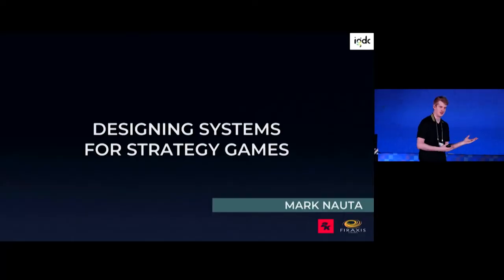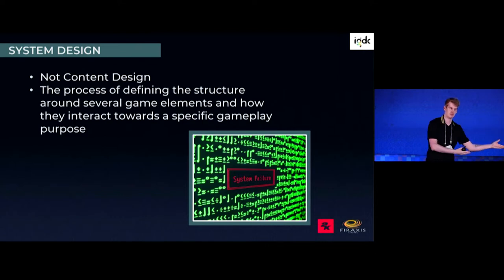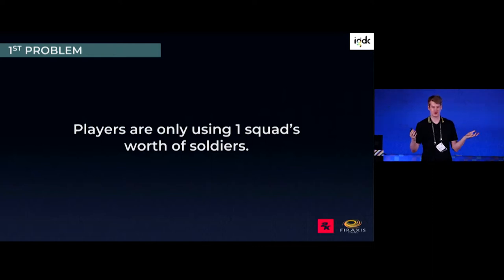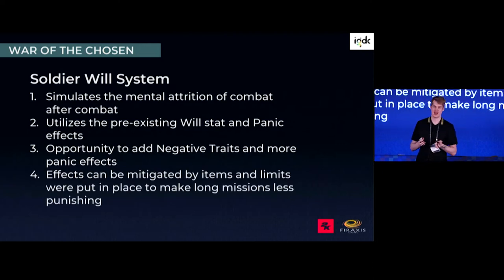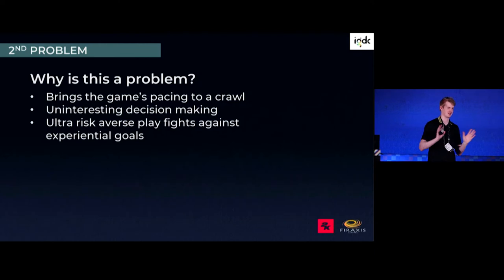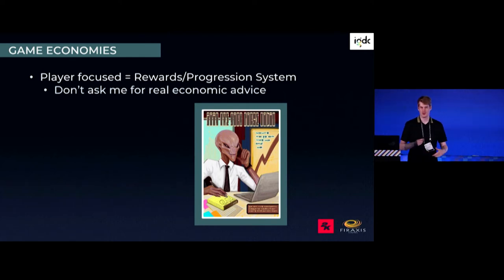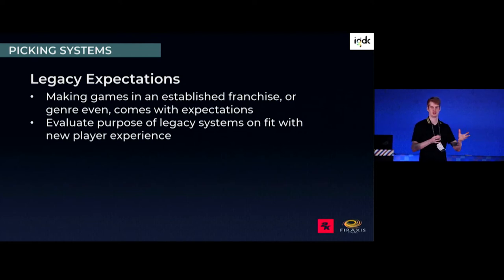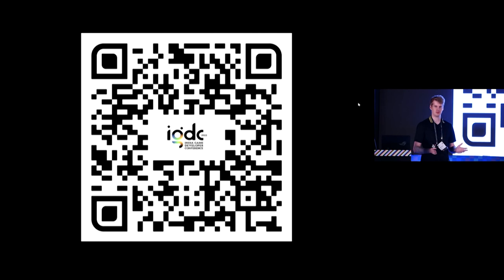Designing Systems for Strategy Games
Speaker: Mark Nauta, Firaxis Games